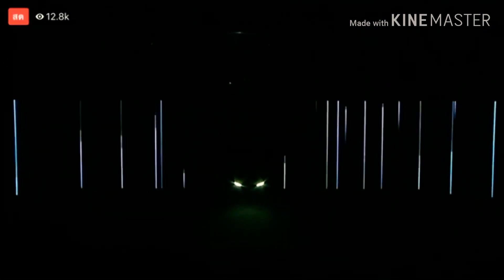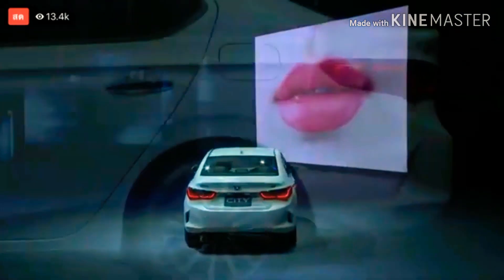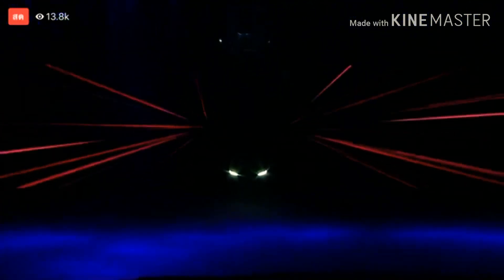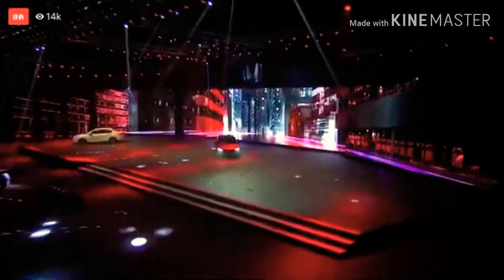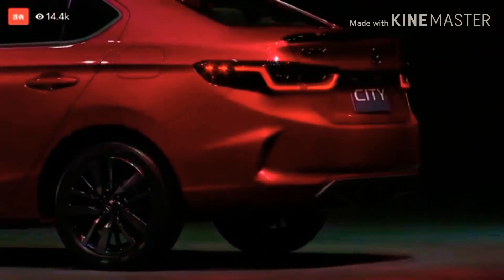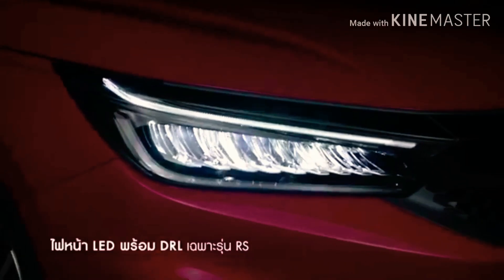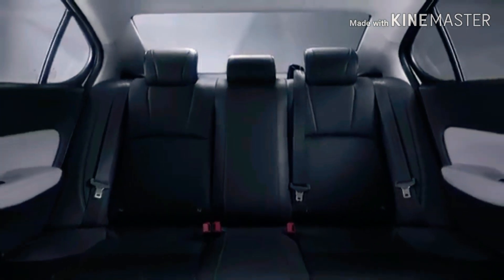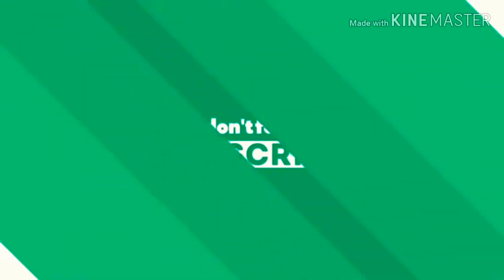Honda City 2020 | In Pakistan | First Look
The all new 5th generation of Honda City has been unveiled on 25th November in Thailand.

If launched in Pakistan, CBU Units will be made and the car will be launched next year. This car is marketed and distributed by HAP, direct competitor for Toyota Vios.

What can we expect and the new features of the all new Honda City will be discussed in the video.

Expected price tag of this car should be around 20-25 Lakh PKR.

1000cc turbo vtec dohc three cylinder engine with CVT and mild hybrid system.